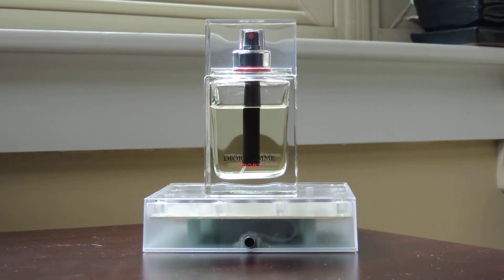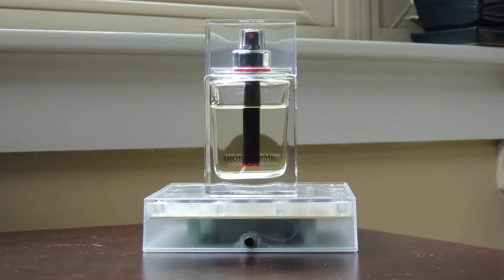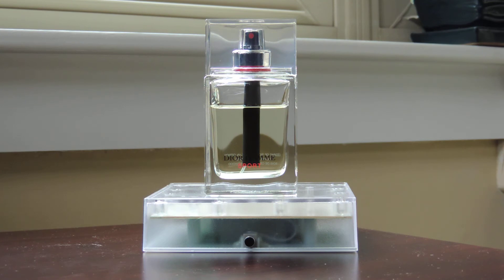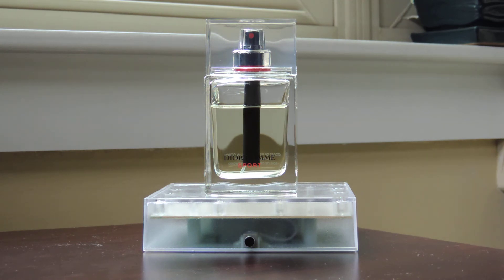Christian Dior - Homme Sport 2008 Fragrance Review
Rating: Best

Rating Explanations:

Ratings are given as a composite of scent quality, performance and versatility.

Best: Short for best in class. A leader in its genre for scent AND performance AND versatility. Not many scents will achieve this rating. Difficult to subsitute or replace.

Excellent: Above average. Excellent scent with unique features. Above average performance and can be worn in many situations.

Good: Average. Run-of-the-mill offering. Likely lacking in one or more department, but has some redeeming quality. Might be only useful for collectors of the brand.

Poor: A composition that fails to offer much of any value to the collector or connoisseur.